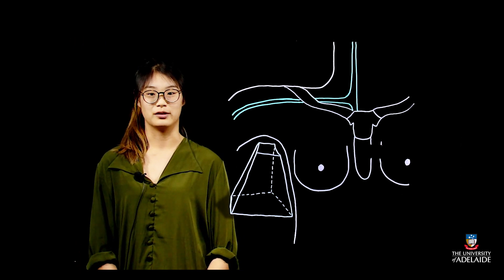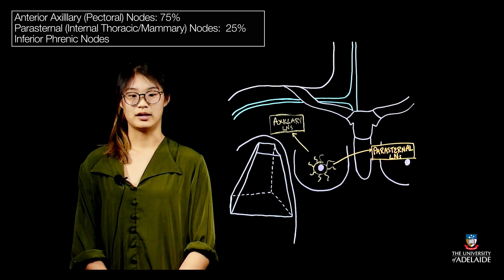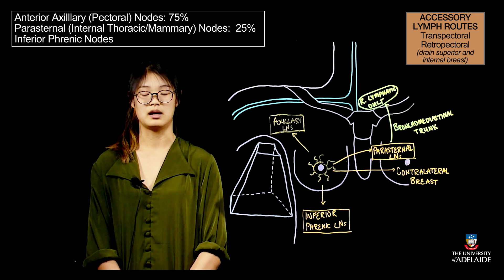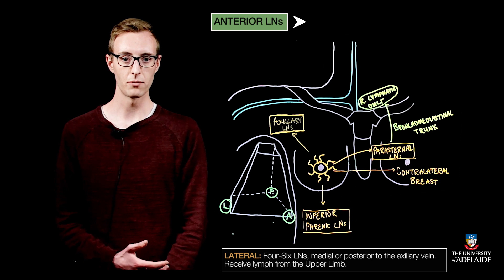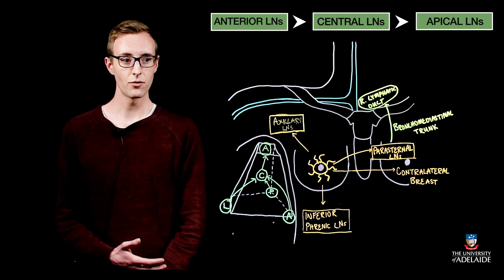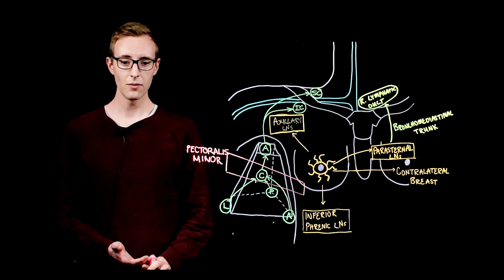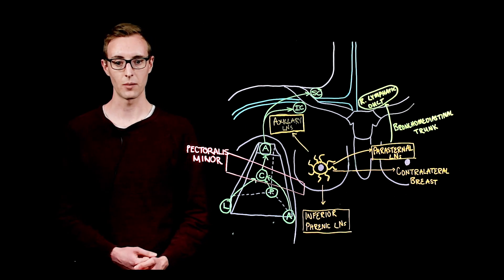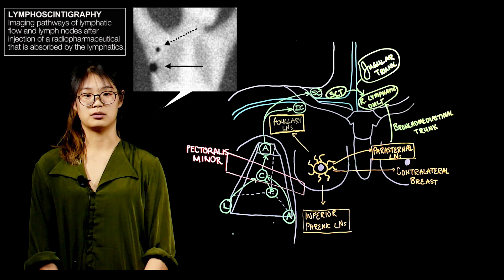Lymphatic Drainage of the Breast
A 'Students-as-Partner's Lightboard Project for Year 2 MBBS Anatomy by Ann and Thomas, explaining the Lymph Drainage of the Breast, Metastatic spread and Sentinel Node biopsies. Intended for distribution and teaching of MEDICST2101 at the University of Adelaide.